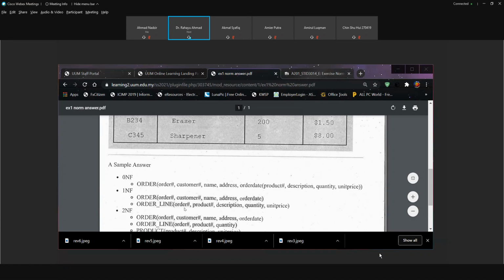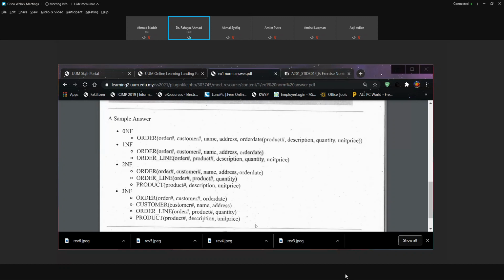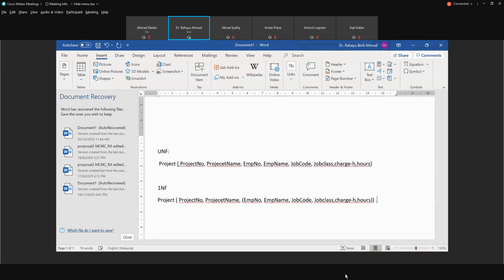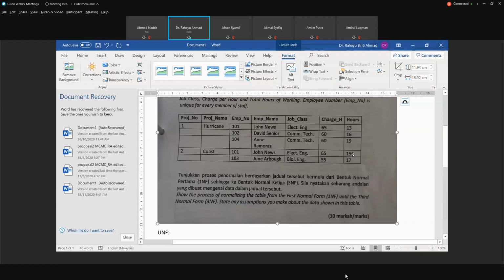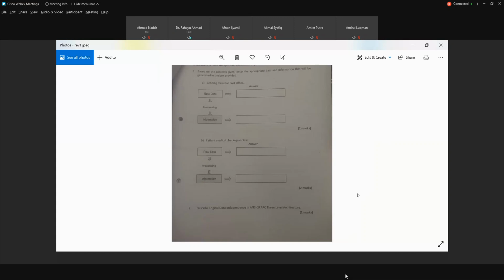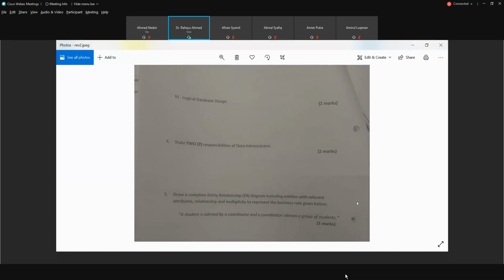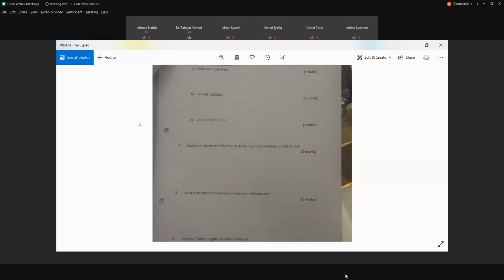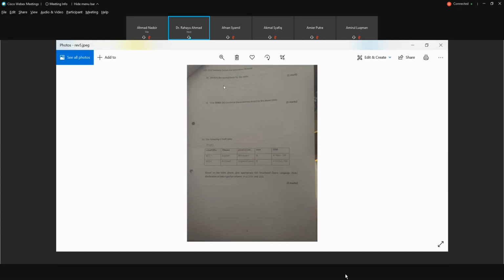Kelas Database System 19 November